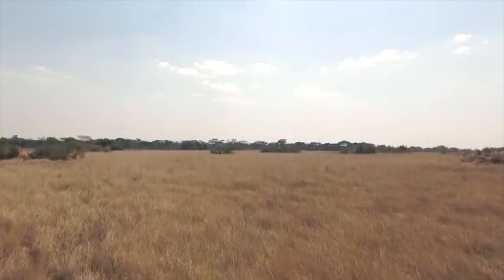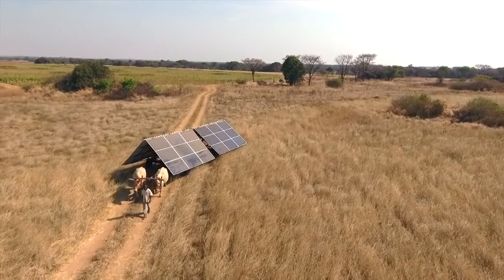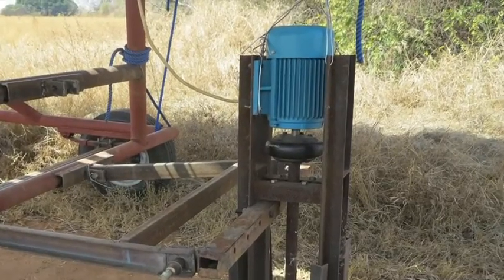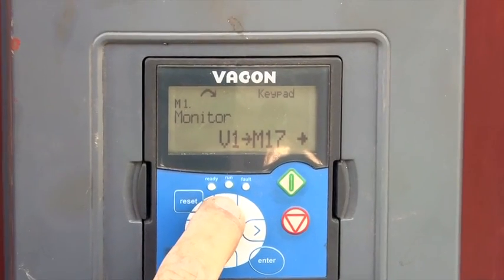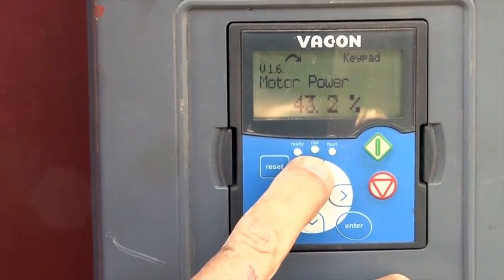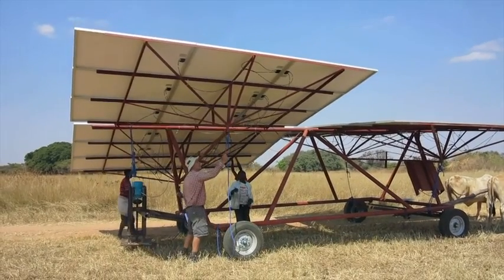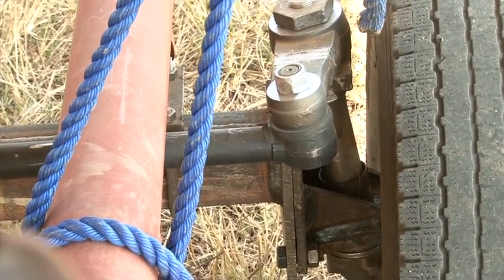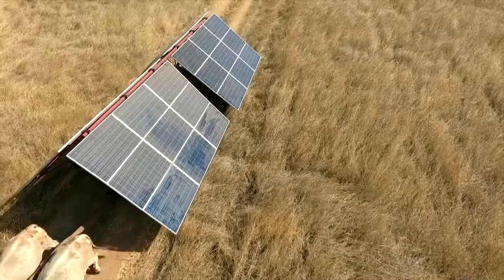eZuba Solar Power Wagon (SPW)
eZuba :Solar Power Wagon.